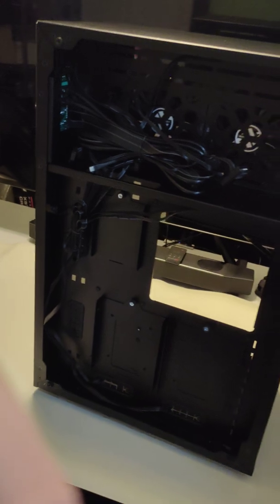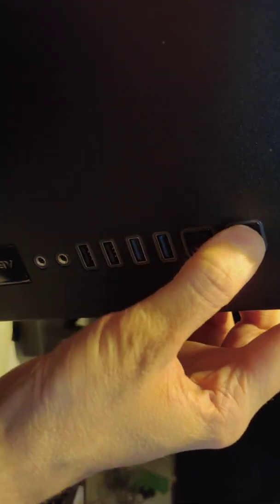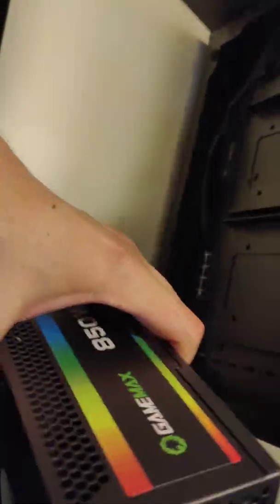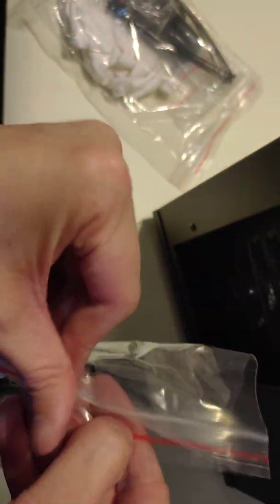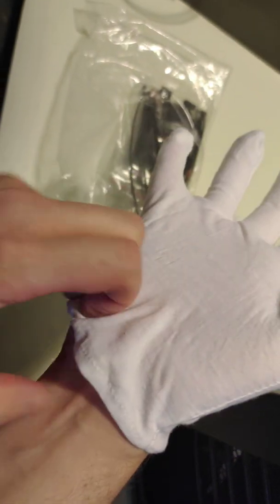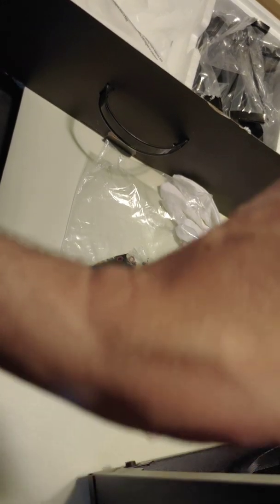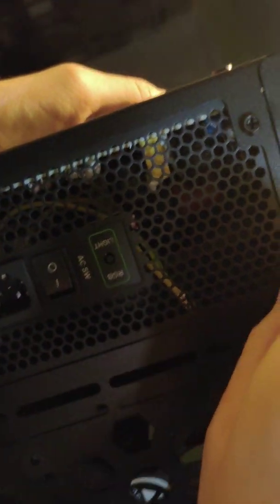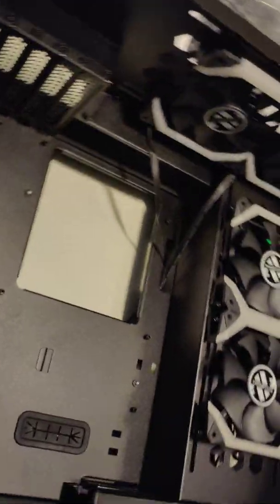ABKONCORE RAMSES 320 Slim Full Tower Case Part 2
Clearing videos that were stuck on my phone but too large to backup, so transferred to PC to upload to Youtube.